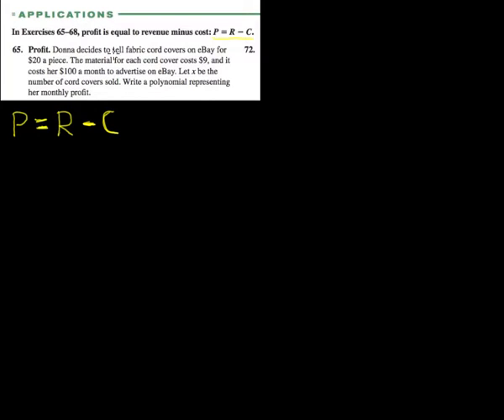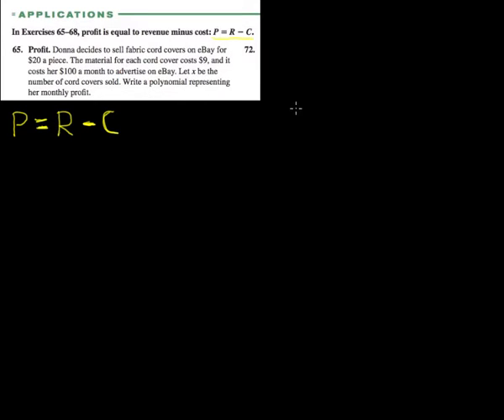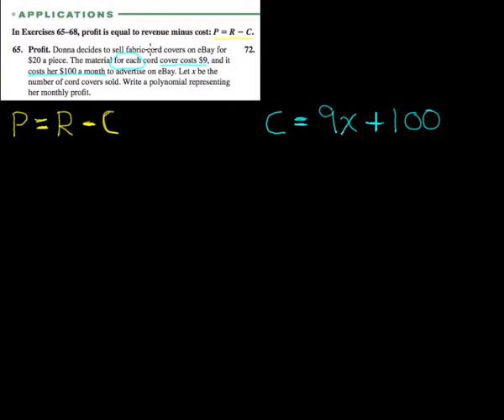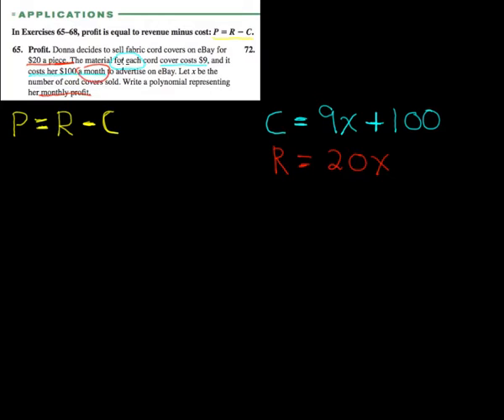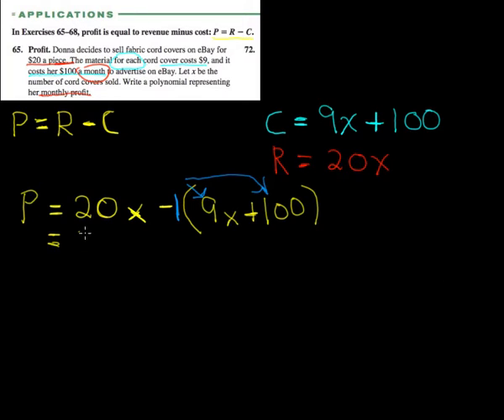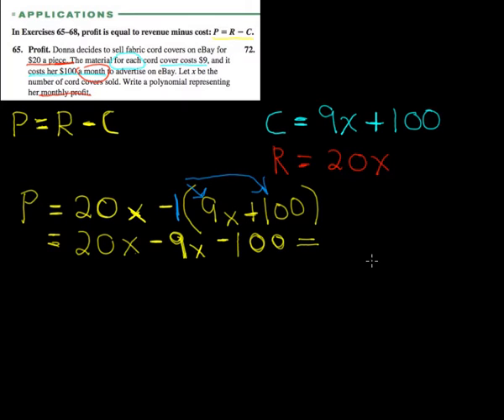0 3 65 solutions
Word Problems using Profit, Revenue, and Cost